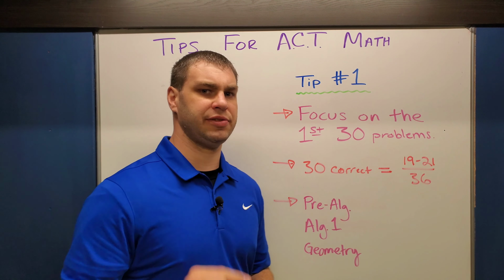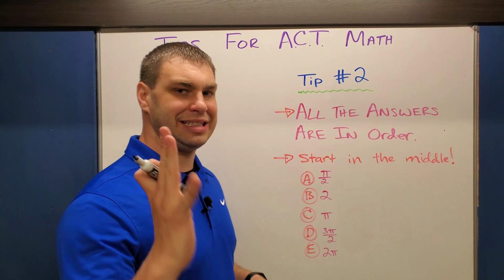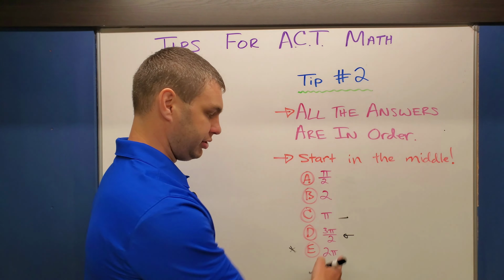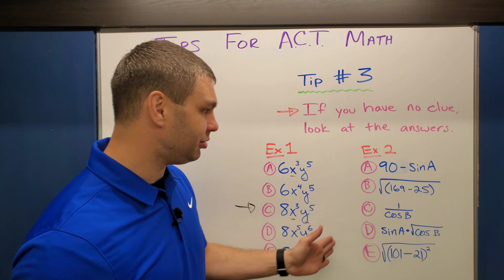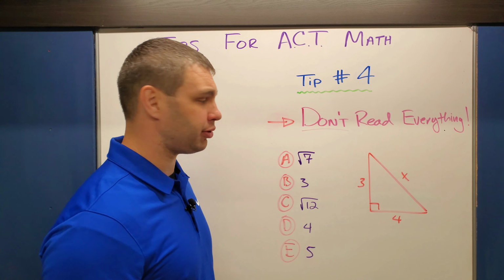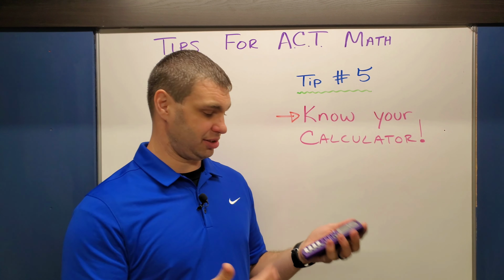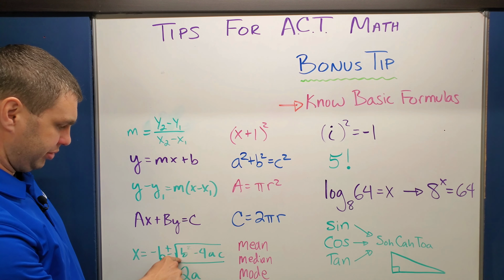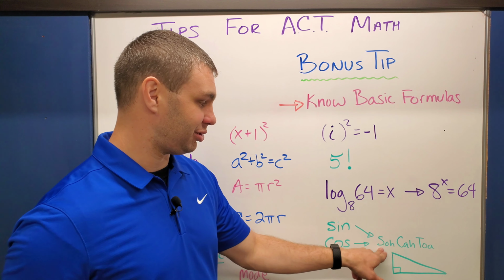Best ACT Math Tips 2022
Best Tips to Improve Math ACT Score | Improve Math ACT Score Best Tip ACT Math Prep 2022 A.C.T.

Chapters:
0:00 NOT Common Sense Tips
0:20 Focus on the the First half
1:06 How to Use the Answers
2:25 What to Do If You Get Stuck on the ACT
3:43 You WILL do well on The ACT
3:54 Get a Good Score Without Reading the Questions
4:38 Your Best Friend on the ACT
5:12 All you Need to Know for the ACT